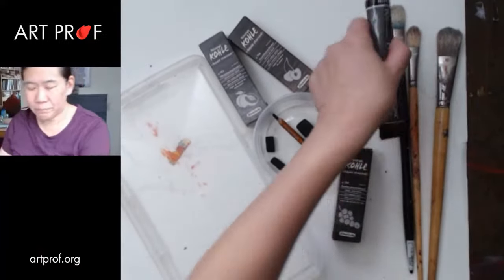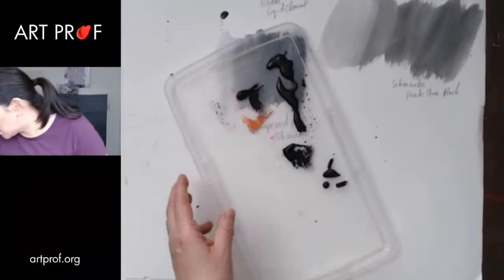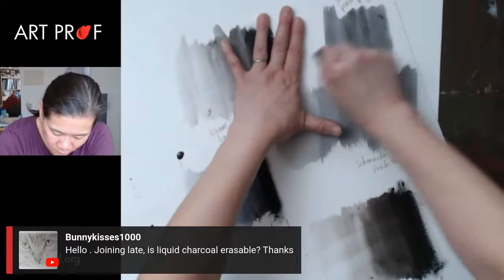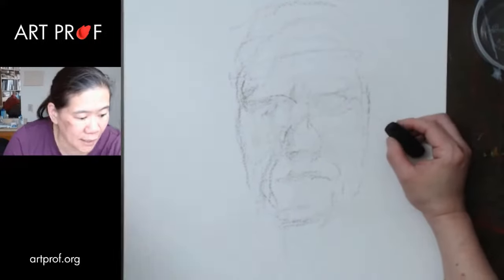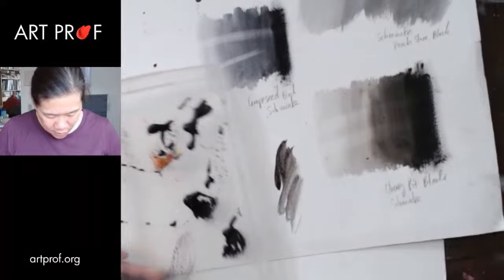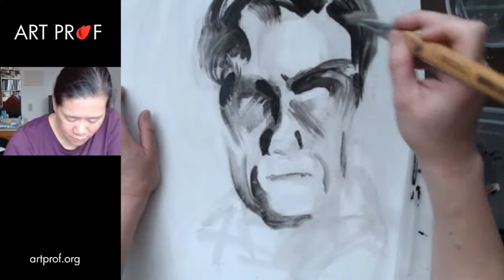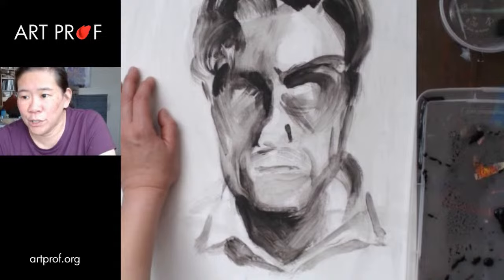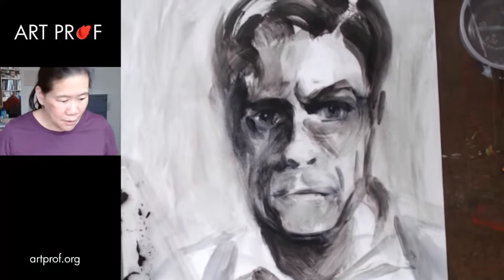Art Supply Review: Schmincke & Nitram Liquid Charcoal for Drawing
See a professional artist's first reaction to Schmincke Liquid Charcoal, specifically compared to Nitram Liquid Charcoal. What are the specific ways these 2 brands differ? Demo with Art Prof Clara Lieu

ART SUPPLY LIST
Schmincke liquid charcoal
Canson Mi-Tientes Board
Nitram Fusains Liquid Charcoal

Kneaded eraser
Generals Factis BM-2 Pen Style Eraser
Staedtler Mars White Plastic Eraser
Faber-Castell Dust-Free Erasers
Paper towels

Tag Prof Lieu in general-chat with the dates you want to attend: Monday Jan 22, 12-2pm EST or Thurs Jan 25, 6-8pm EST

• Portfolio critiques
• Artist calls

• We have groups for students & parents
• Feedback in weekly voice sessions with our staff

• Pro development
• Portfolio critiques